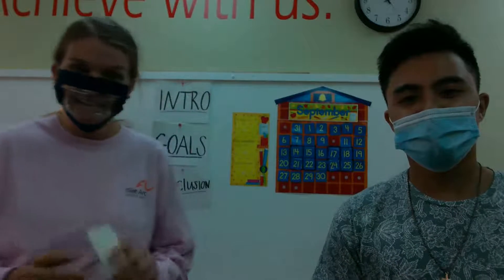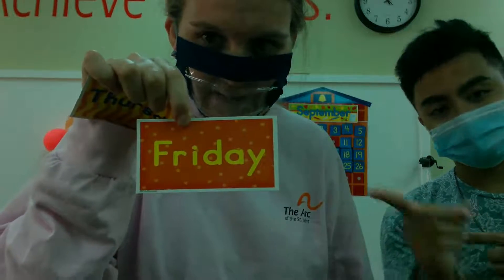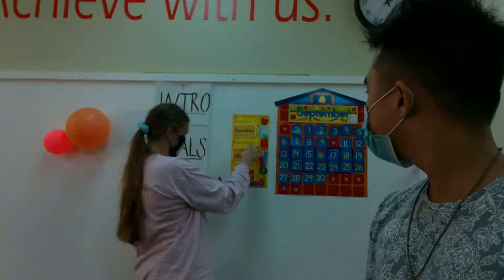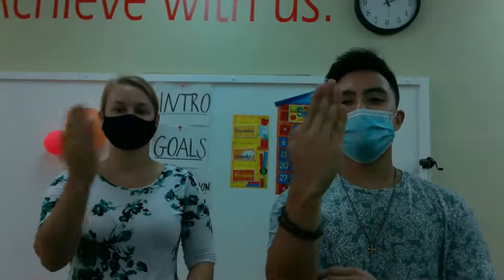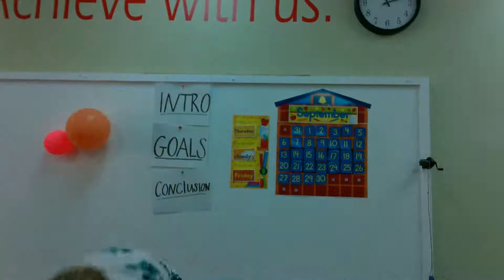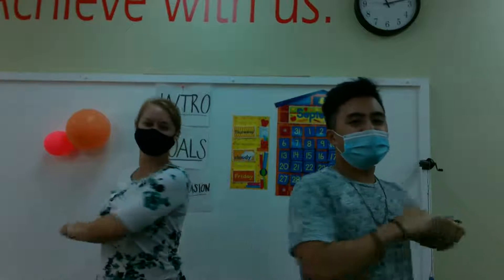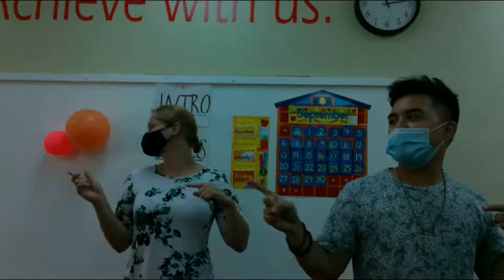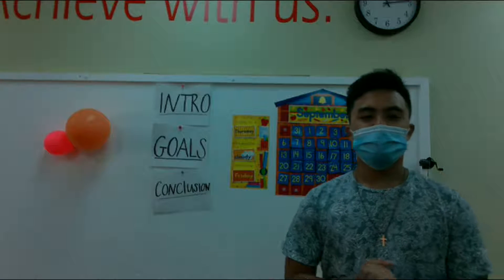Thursday Live 9/10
In this video:
- Stretches
- Guess that Sound